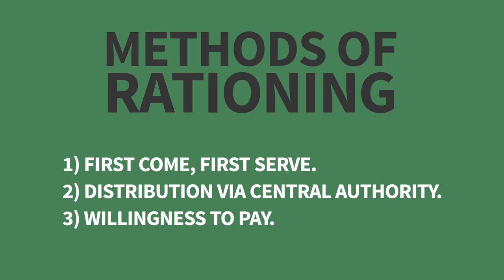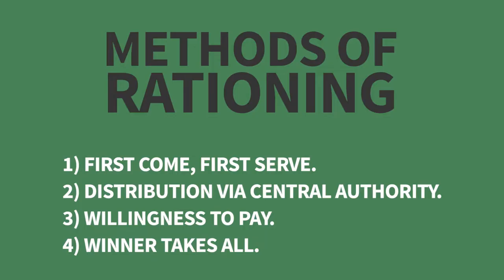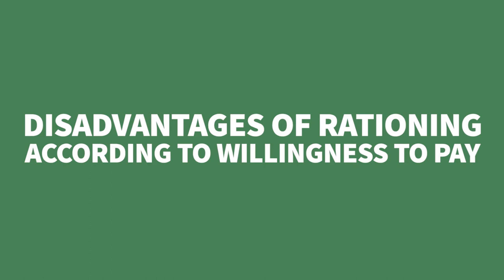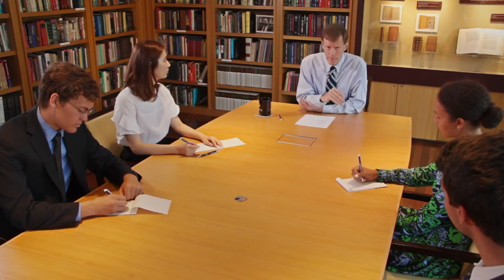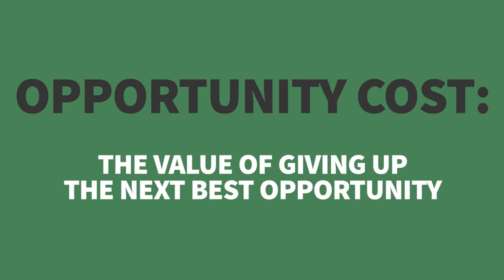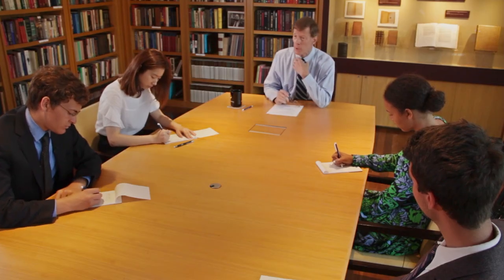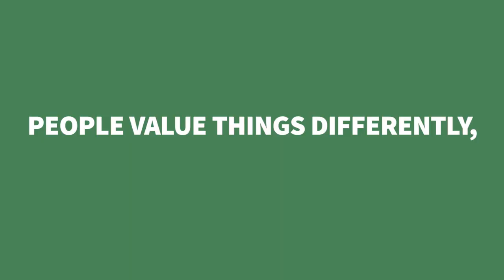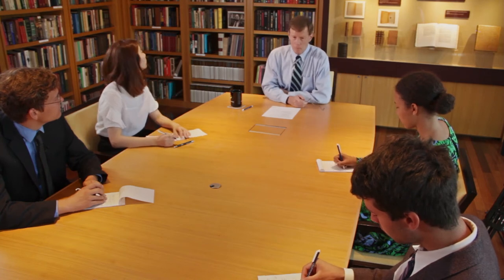Scarcity and Opportunity Cost | Foundational Concepts in Economics with Howard Baetjer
Howard Baetjer explains scarcity, the problem that any given good of finite supply can only ever be put to some of the many ends for which we might use it, and opportunity cost, the concept that taking one option costs us the benefit we would have gotten from taking the next-best option instead.

This is the second lecture in the series, Foundational Concepts in Economics.

Download a free digital copy of "Economics and Free Markets: An Introduction"